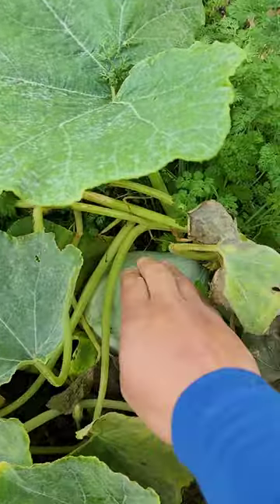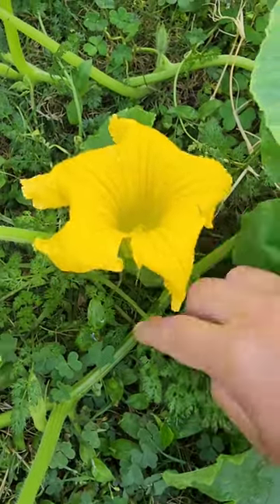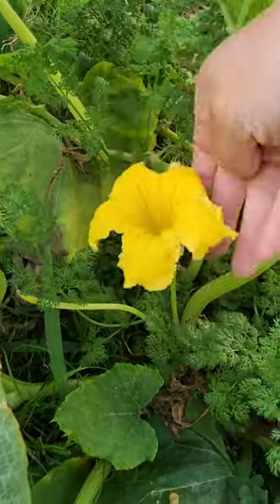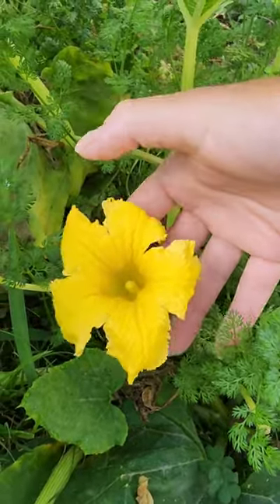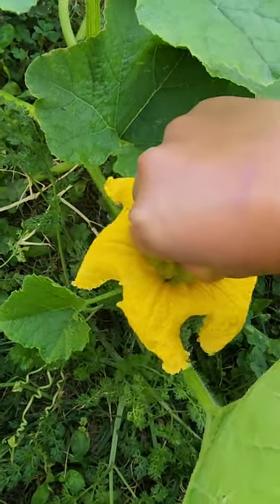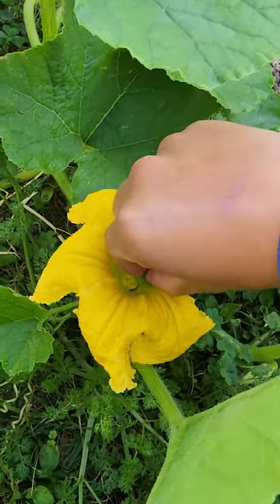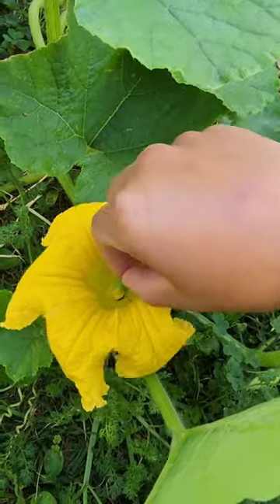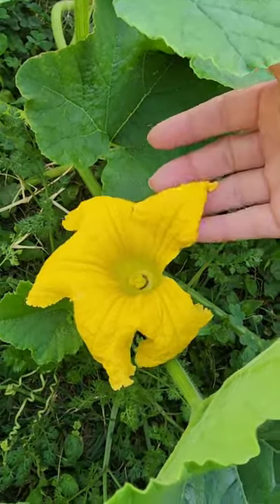How to pollinate squash for increased production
If your getting squash flowers but no squash, try hand pollinating. I have tons of bees in my garden but sometimes they miss a flower which is opportunity lost for squash production. I check my squash plants every morning and hand pollinate to ensure a fruit will form. It is an easy way to increase production.